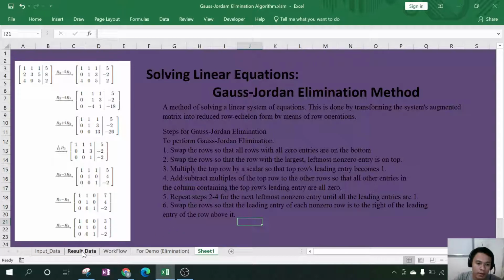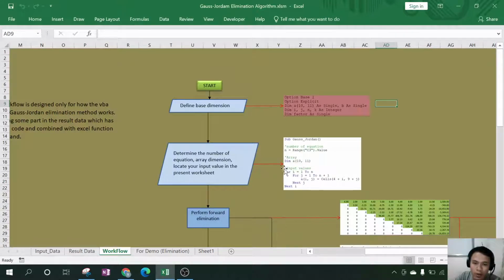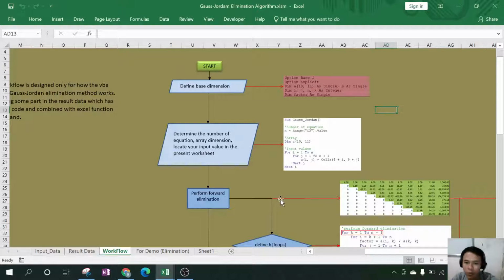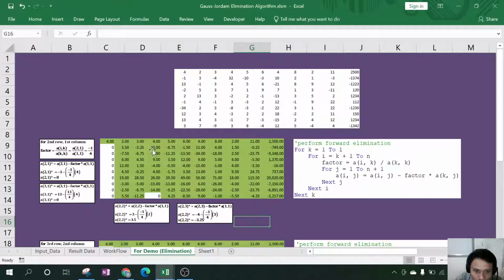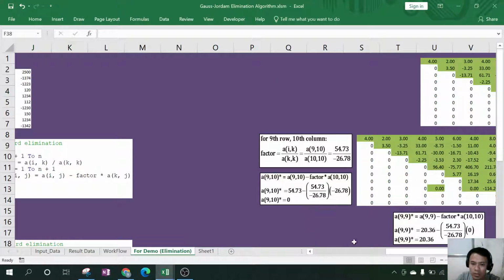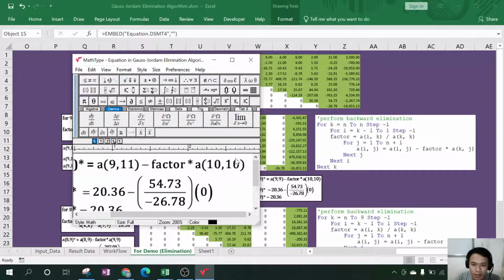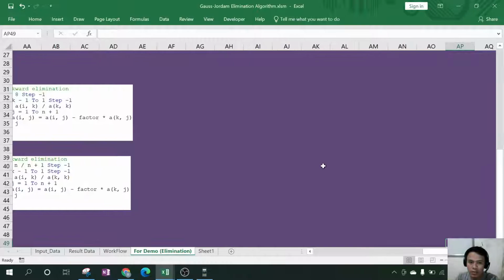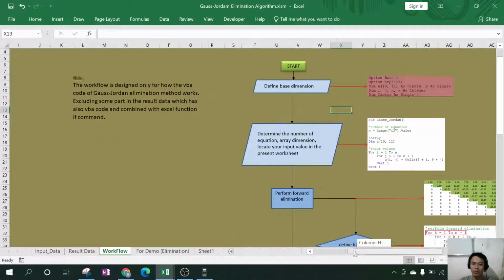Numerical Method: Solving systems of linear equation using Gauss-Jordan Elimination